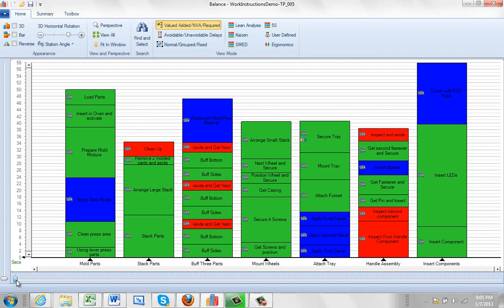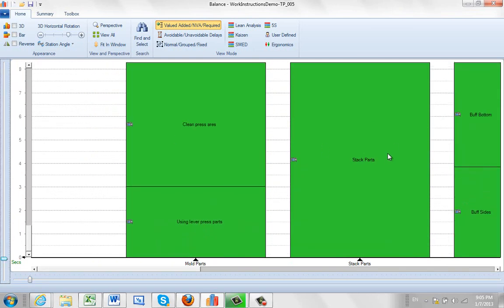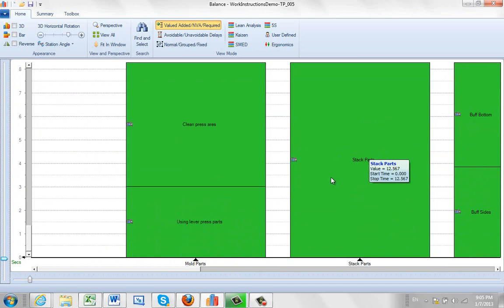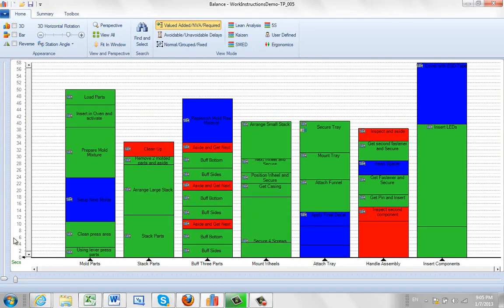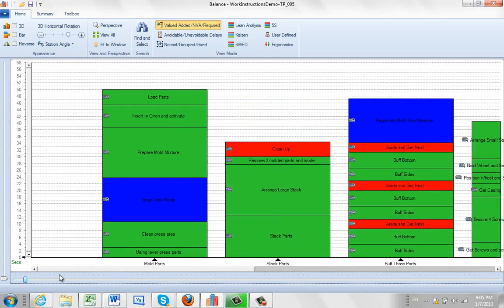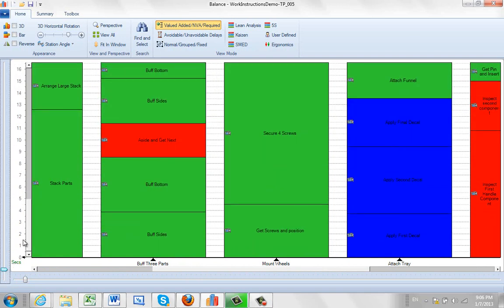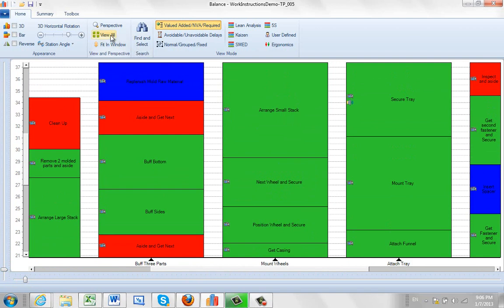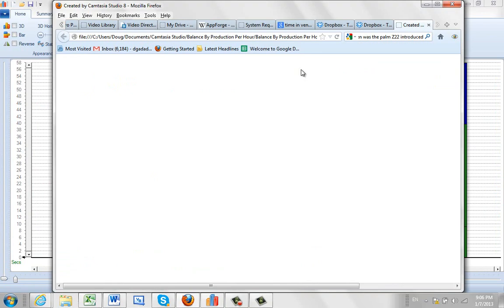Viewing Your Process View All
Timer Pro - Line Balance - Details - Viewing Your Process - View All